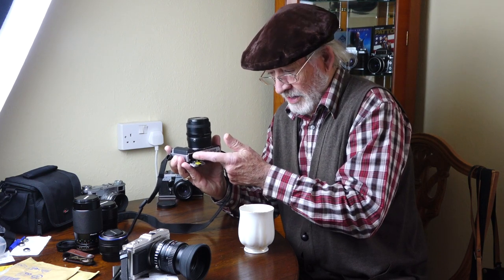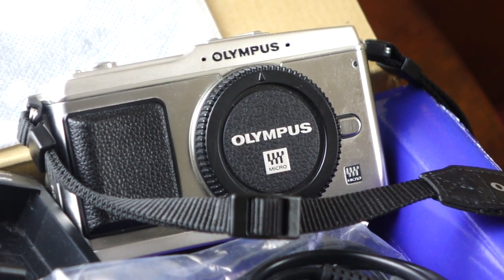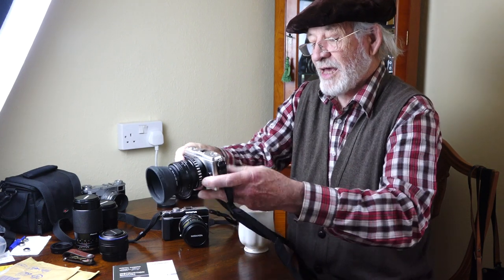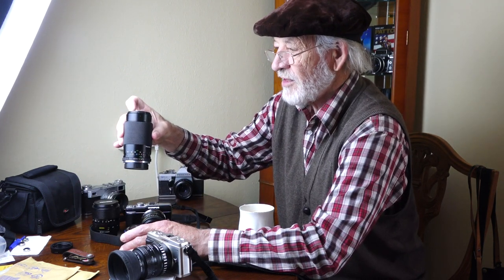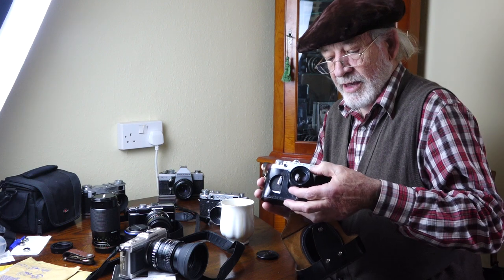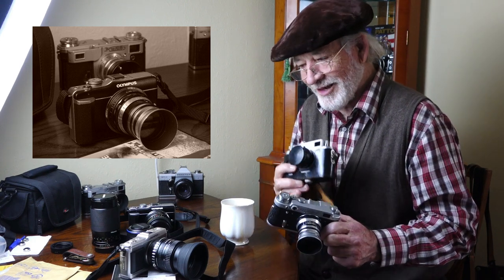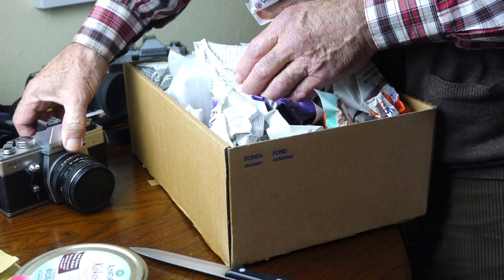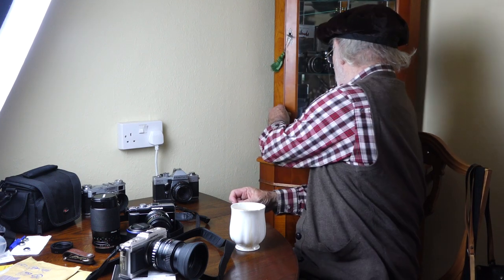The Cameras of the GDR - 15 - The Making of - Lenses on Micro 4/3 part 2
Part fifteen of the documentary "The Cameras of the GDR and the Development of the SLR".  To watch the entire documentary, here is a link to the playlist

In this particular video we talk about the making of the documentary and about the cameras and the lenses used to make it.

The entire series follows the progress from the Origin in Jena, the Exakta and Praktiflex cameras, made in Dresden before WW2, through the development of the Contax S by Zeiss Ikon Jena and Dresden, and the Praktina in Dresden, how this became the Pentacon and later the Praktica of Kamera Werk Niedersedlitz (Dresden), or KW.  How the various makers of lenses and cameras were consolidated at Dresden and Jena into one company, including  the famous lens maker Meyer-Optik Gorlitz.

This and much more, including the movement of the intellectual property and machinery from the GDR (German Democratic Republic) to West Germany, Russia, Ukraine and Japan, with the involvement of the US Internationalists.  It is an inter esting journey over 20 or so video parts, a Super Documentary, made during the winter of 2022/23 in Bromyard, UK.

Adam of Bremen-Krubally,
November 2022.